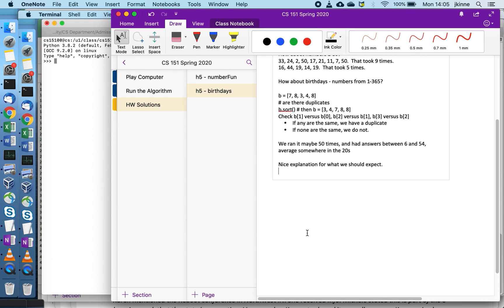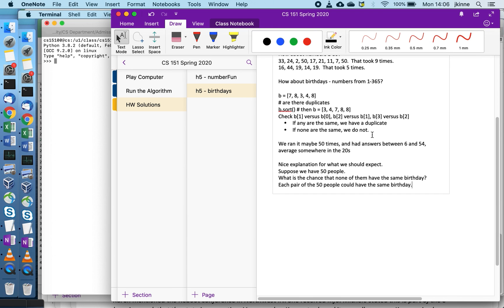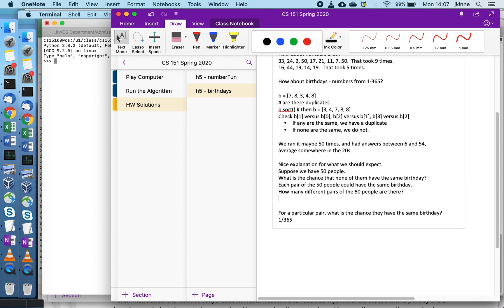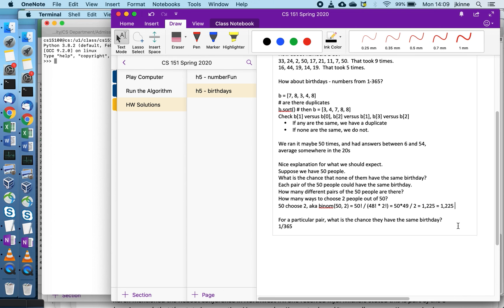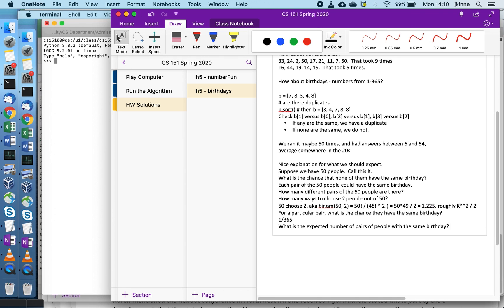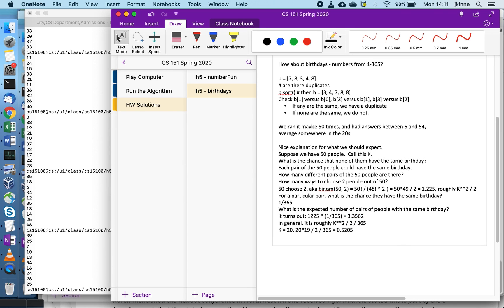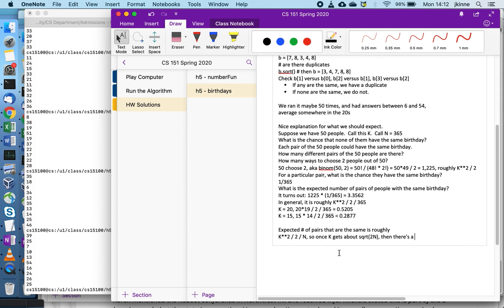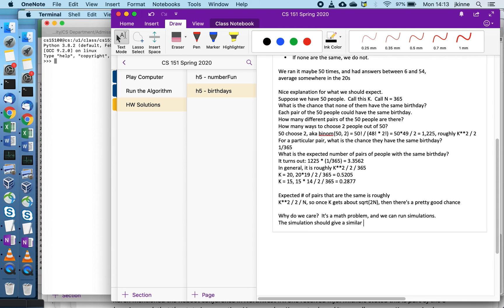CS 151 Spring 2020 h5 solutions birthdays part 2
Explanation of birthdays problem on assignment h5 including getting started on the code.  Notes on the code and video are
For more on the birthday problem, search the web for the birthday paradox, and you will find different types of analysis.  This video is part 2 which has the analysis, there is a part 1 video with the code.